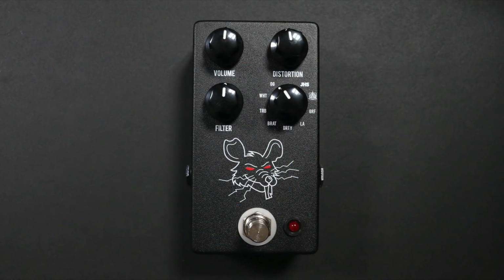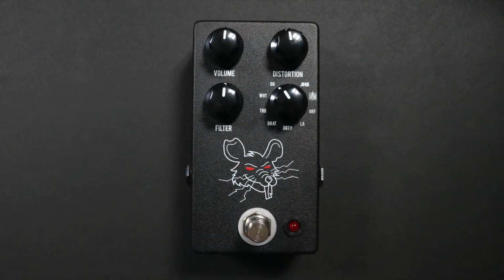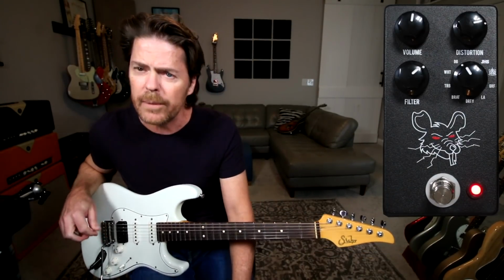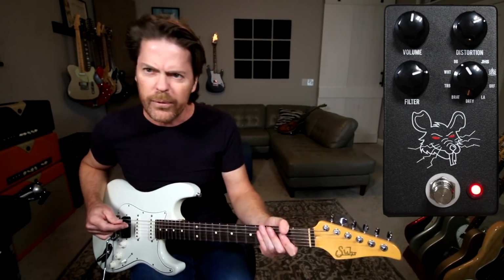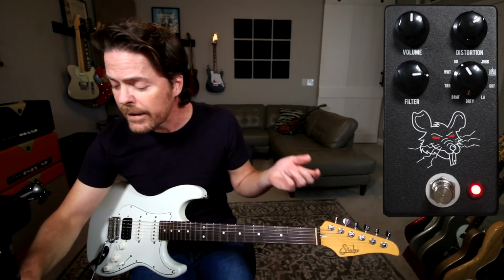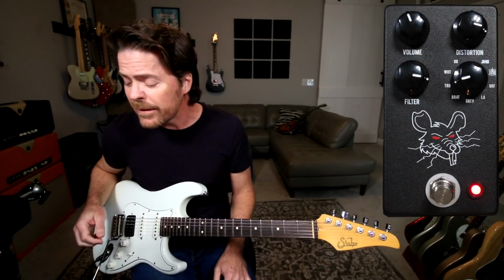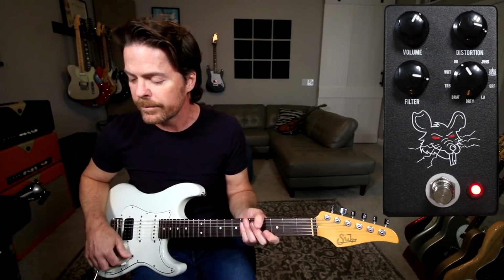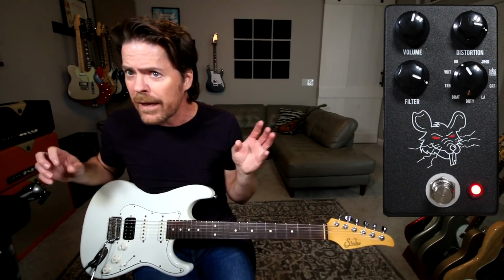JHS Pedals PACKRAT "9 Mode" Distortion Pedal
JHS PACKRAT